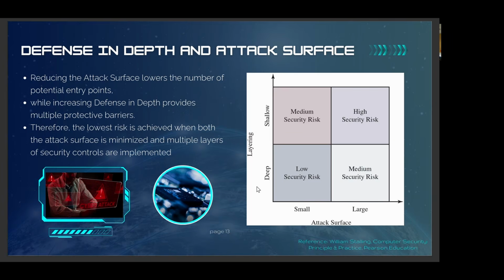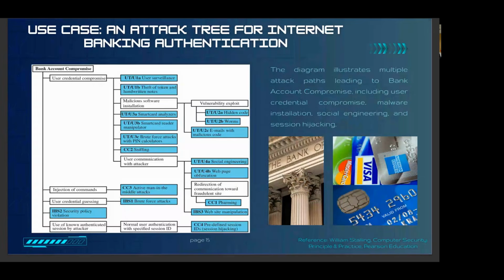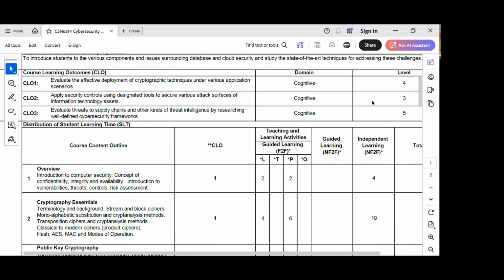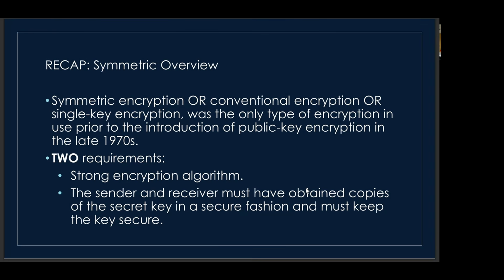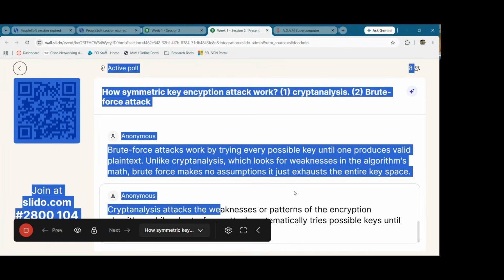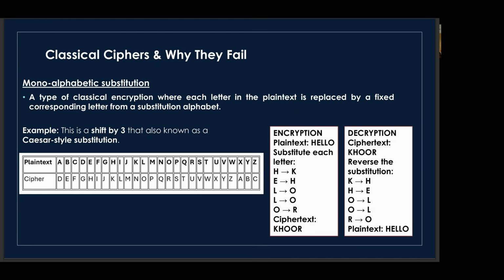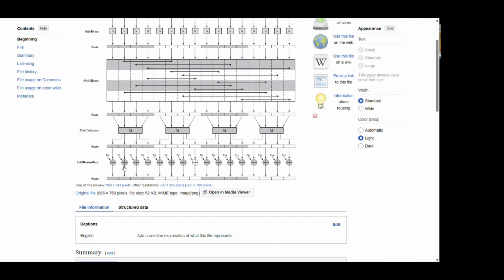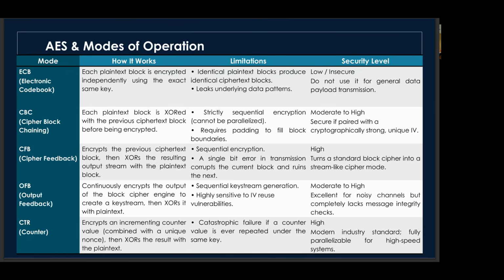Lecture 2 - 18th Aug 2026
Chapter 1 + Chapter 2 (Partial)